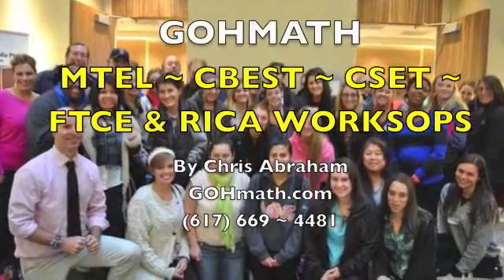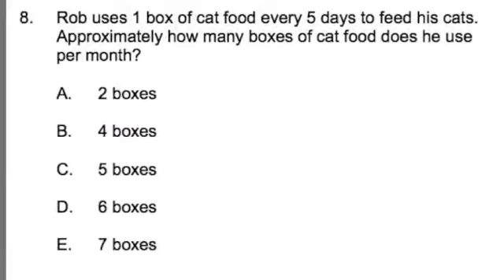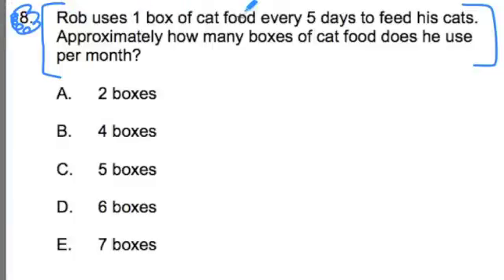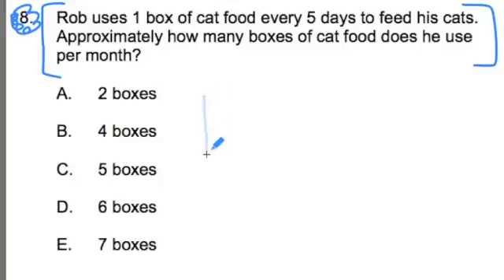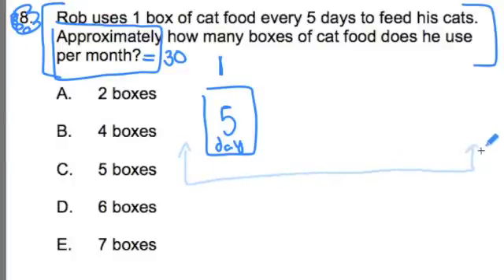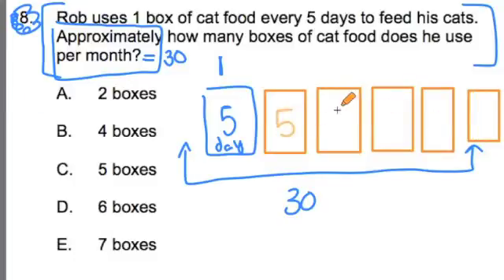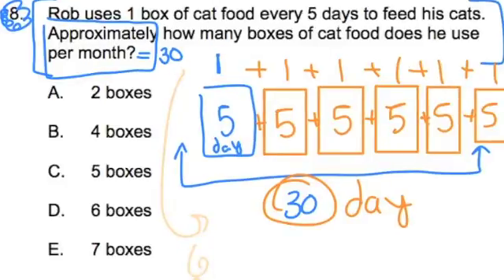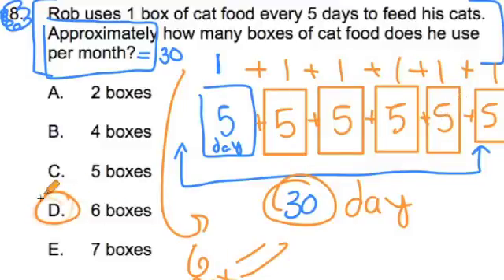CBEST MATH #8 ~ Model Drawing1 ~ GOHmath.com